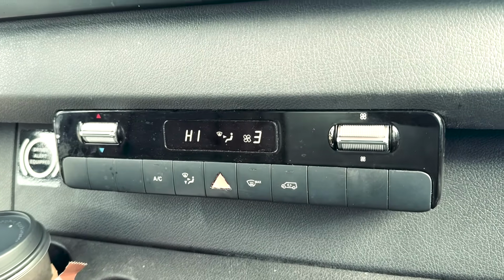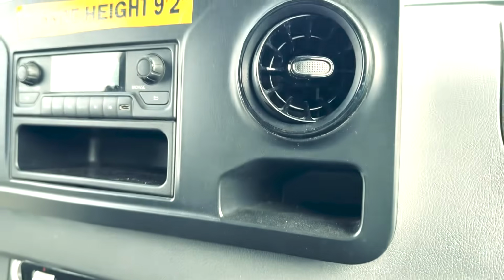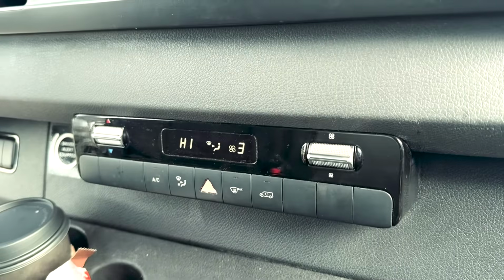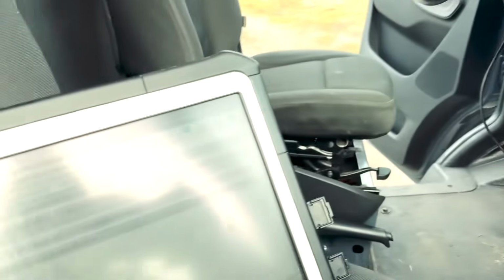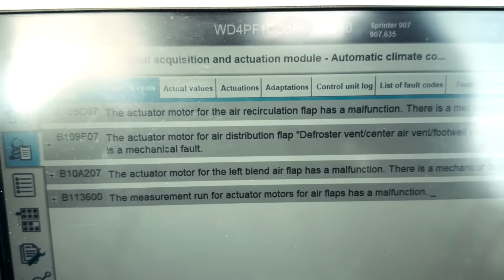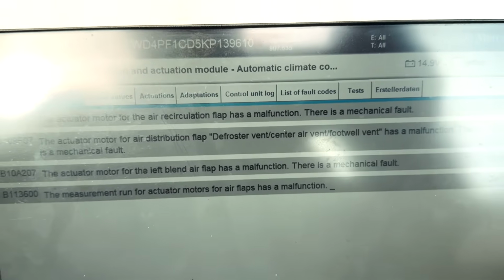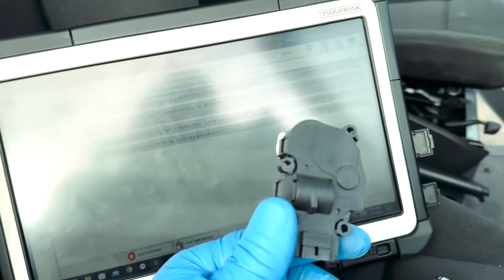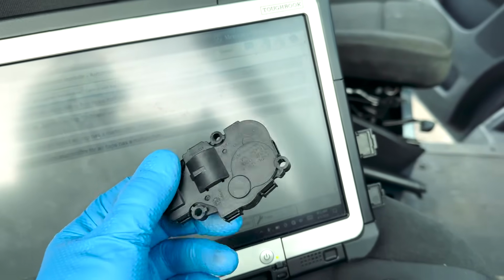2019 Mercedes Sprinter Heater Blowing Cold Air DIY repair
Typical glitch of heater flaps motor on newer Sprinters, we show how to DIY fix it quick and easy.